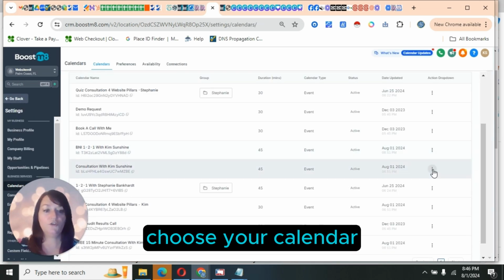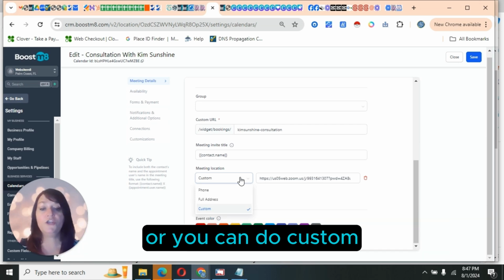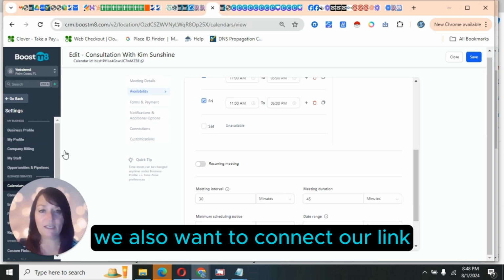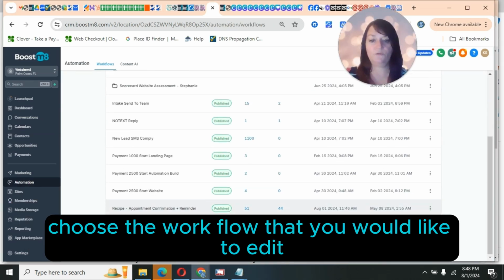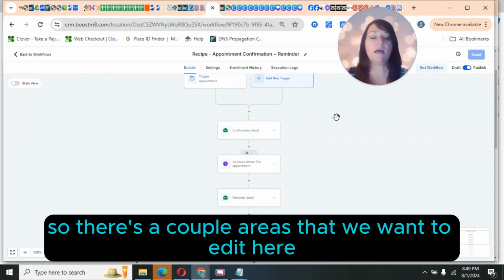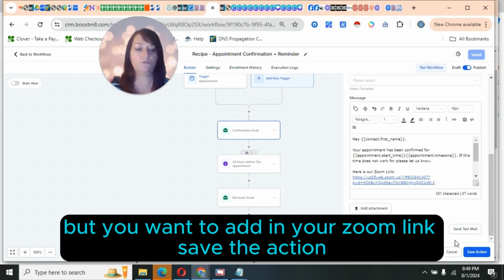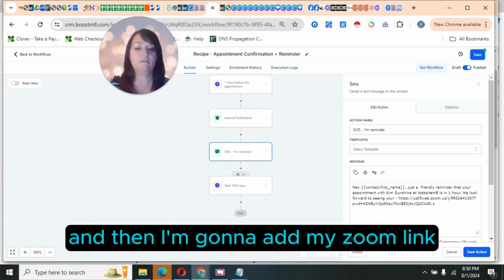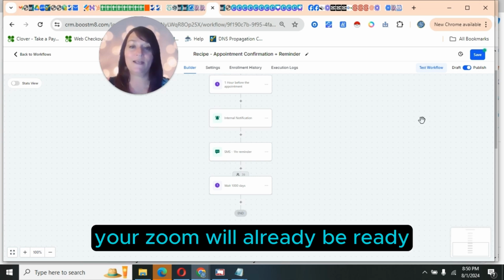How Add Zoom Link To Calendar Reminders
Quick tutorial on how to add your zoom link to your calendar reminders. Never fumble before a meeting, get your link in your calendar reminders so all meeting attendees are on the same page (and the same zoom).   Boostm8 Calendar Reminders with Zoom Link.   GoHighLevel Calendar Reminders With Zoom Link.

today we're going to get our zoom link
and we're going to add it to our calendar
so when our calendar reminds clients
customers and prospects about our upcoming zoom meeting
they will have the correct link
so this is what you wanna do
you wanna log into
go to meetings once you get to meetings
you want to go to personal room
and here you have your invite link
so you should have you see your information
copy your invite link after you copy your invite link
you wanna go to your calendar
click on calendar settings
choose your calendar
click the three dots and then click edit
if you've already filled out your entire calendar
that's fine you can skip ahead to
scroll down and you'll see meeting location
here are your choices you could do
if it's gonna be a phone call
you can do full address
if you're gonna meet in person at your office
or you can do custom
so I use custom and then I just paste my zoom link
right save
and now that link will be attached with the calendar
invitation when you we have automation that sends reminders
we also want to connect our link
to our calendar invitations through our automation
so next you'll click automation
choose the work flow that you would like to edit
and I choose my appointment confirmation and reminder
so you wanna edit this work
so there's a couple areas that we want to edit here
first we have our confirmation email
and we can scroll down and see
I have already pasted my link here
but you want to add in your zoom link save the action
next you wanna do your next email
which is your reminder email
scroll down my link is already here
but this is where you would paste it
you also wanna add your
if you used an appointment recipe
you wanna add who your who the appointment is with
and what company it is with
save the action SMS we wanna add our name
your appointment with Kim Sunshine at website mate
and then you wanna include the zoom link there as well
and 1 hour before the appointment
I'm gonna get an internal notification
you can add your zoom link there as well
I do not because I already have my zoom link
and then the text reminder again
your appointment with Kim Sunshine at website made
and then I'm gonna add my zoom link
and that my friends
is how you connect your zoom to your calendar
so that when you have scheduled appointments
scheduled prospect meetings
and scheduled consultations
your zoom will already be ready

scheduled prospect meetings
and scheduled consultations